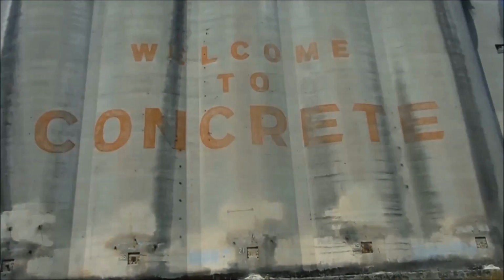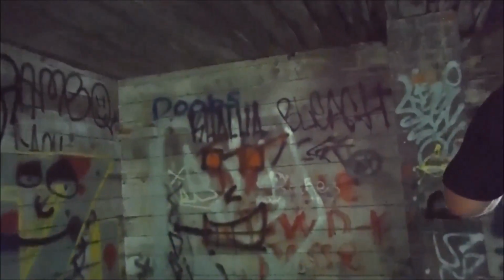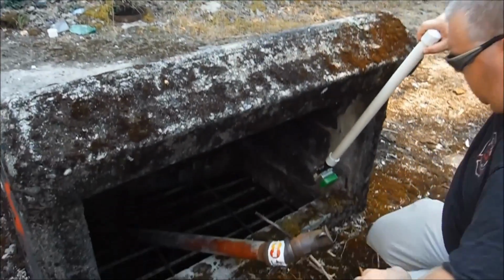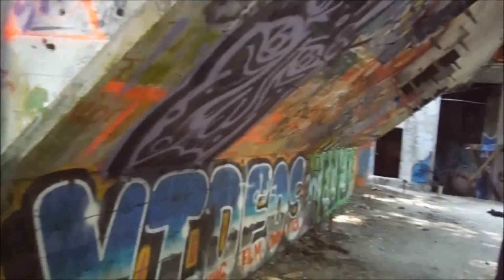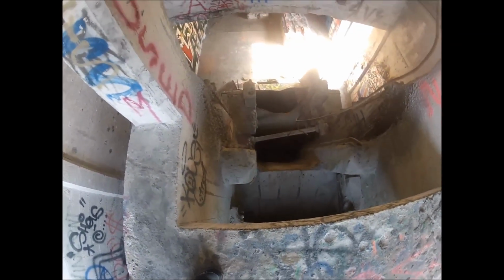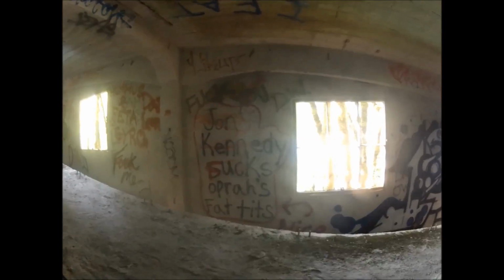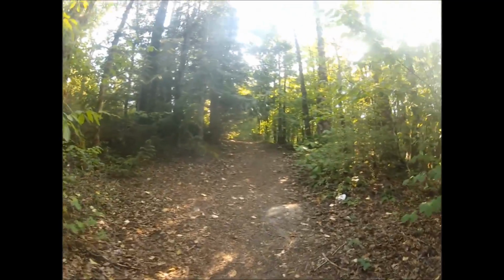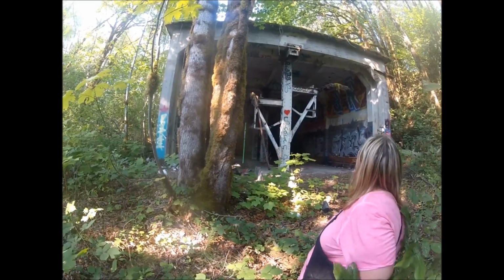Exploring the Concrete concrete plant (in Concrete)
Natalie and I headed up the Skagit to the little town of Concrete where they used to make Concrete in the Concrete concrete plant.  Along the way we found some very interesting things to explore!